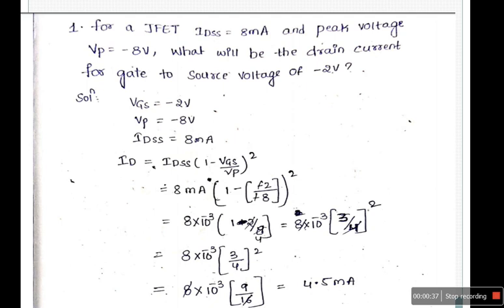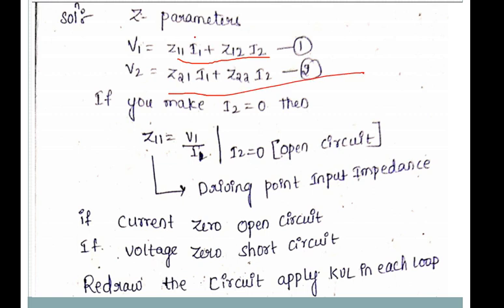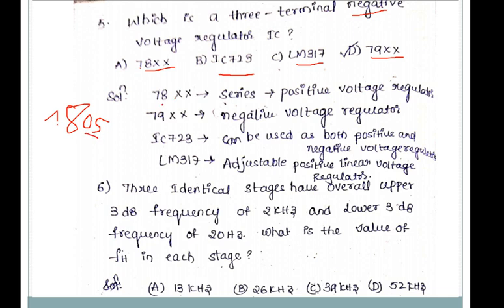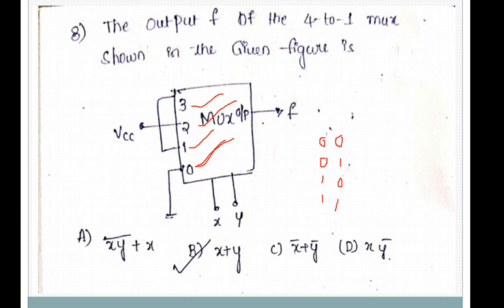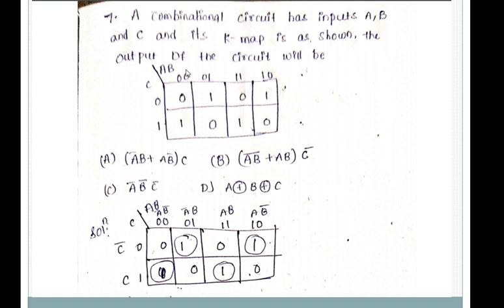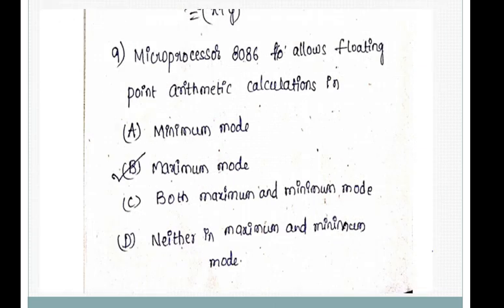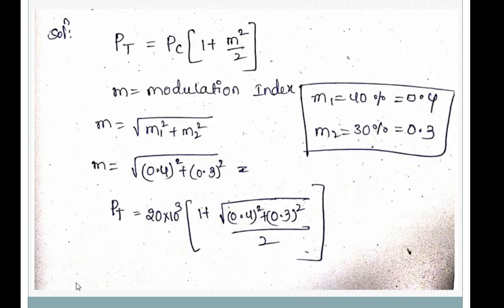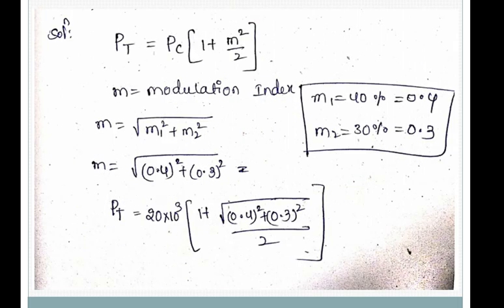UGC- NET ELECTRONIC SCIENCE PAPER- 2 DECEMBER